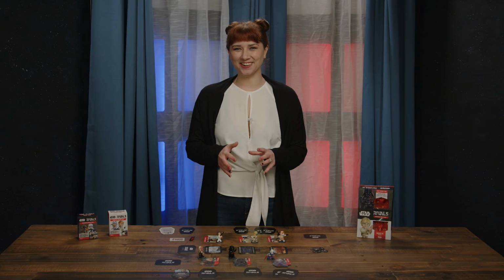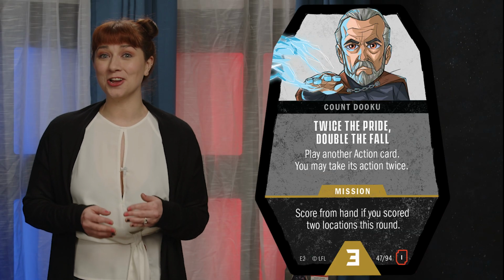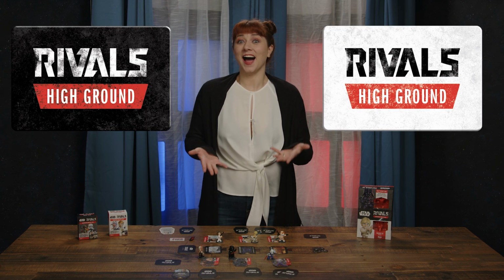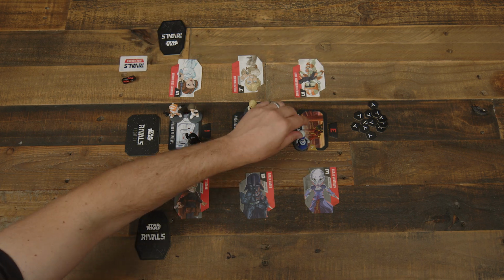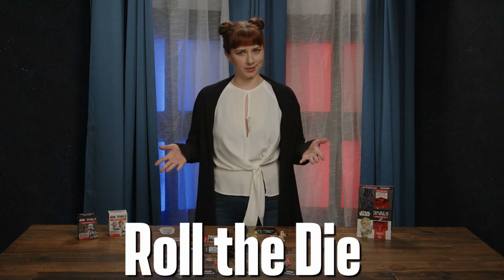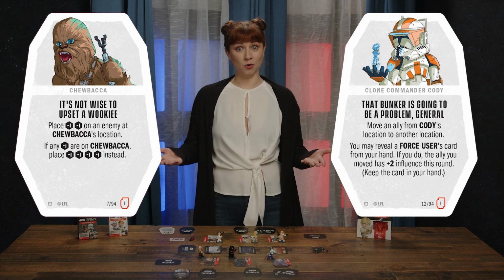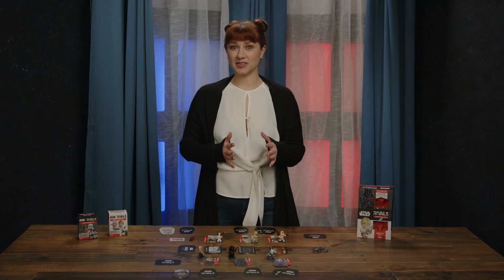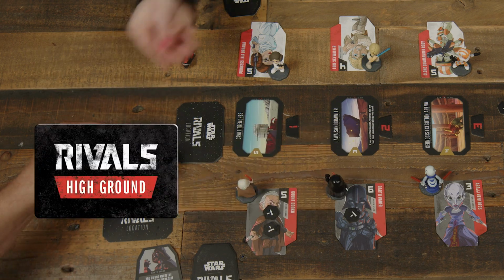How to Play Star Wars Rivals - How to Game with Paula Deming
Learn how to play Star Wars Rivals expandable head-to-head dueling game! Premier Set is available now on Walmart.com and the Booster Packs will be available in Walmart stores in June.

CAST
Paula Deming: @PaulaDeming

CREDITS
Director: Jake Michels
Editor: Tony Gomez
Equipment: @Blackmagic Design